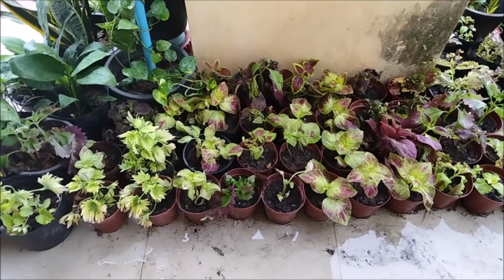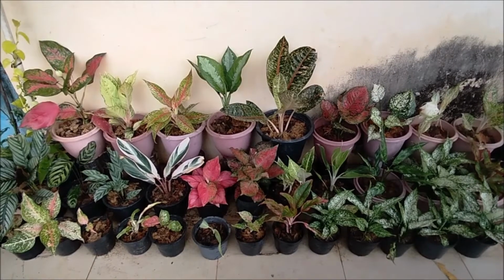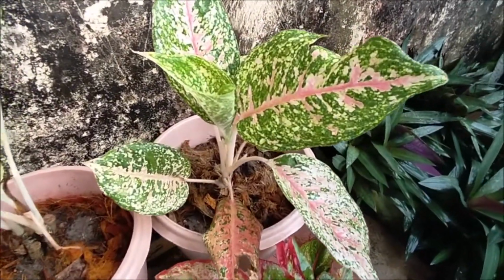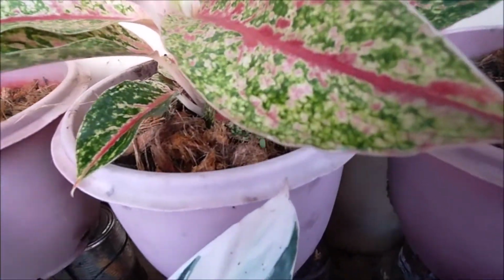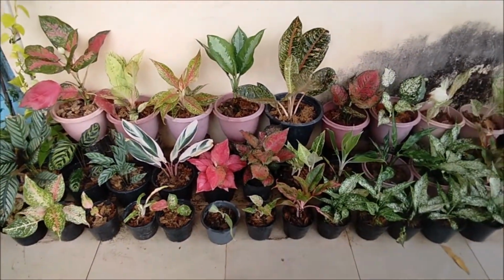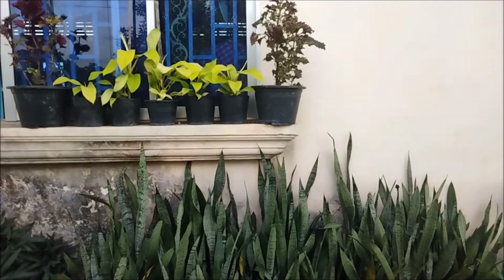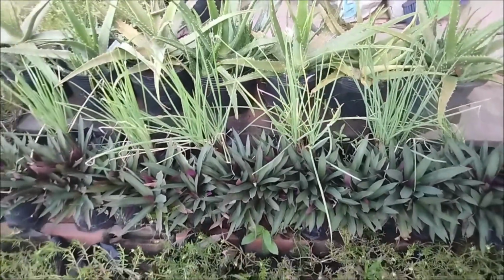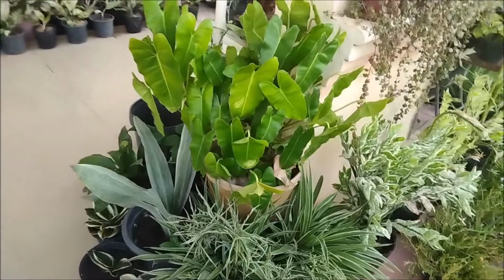PLANT COLLECTIONS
I want to show you some of my plant collections.